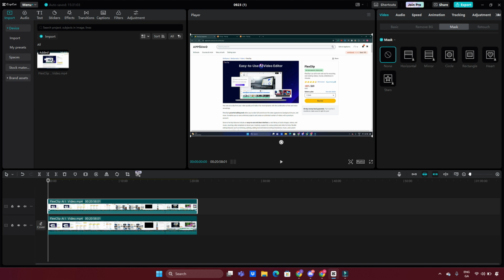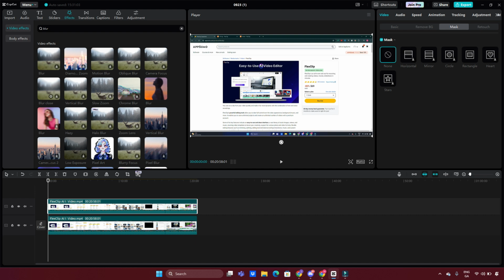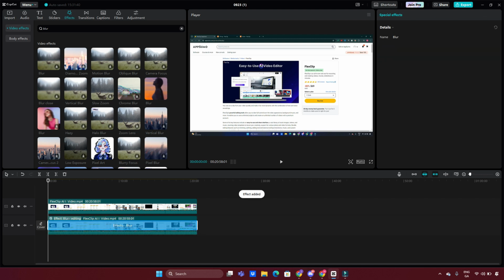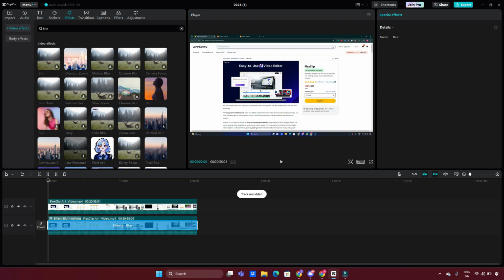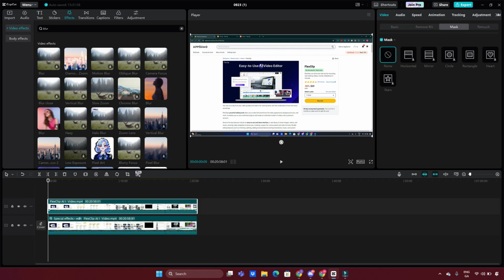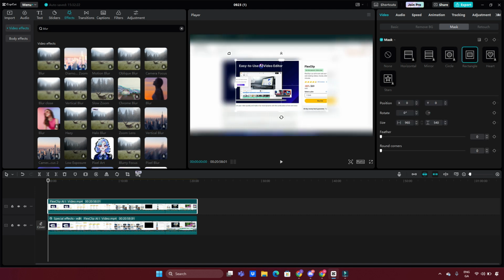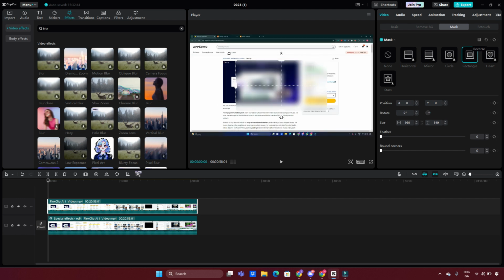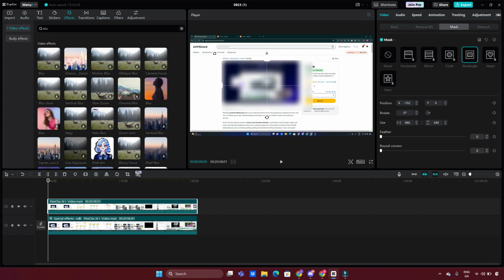Step-by-Step: How to Add Blur in CapCut for Perfect Edits!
In this video, we’ll take you through a step-by-step guide on how to add blur in CapCut, transforming your videos into stunning visual masterpieces! Whether you're looking to create a dreamy effect, focus on your subject, or simply enhance your storytelling, adding blur can make a significant difference.

🔍 What You’ll Learn:
- How to navigate the CapCut interface
- Different types of blur effects you can use
- Tips for achieving the perfect blur for your videos
- Creative ideas to incorporate blur into your editing style

Let’s get started on making your videos stand out!